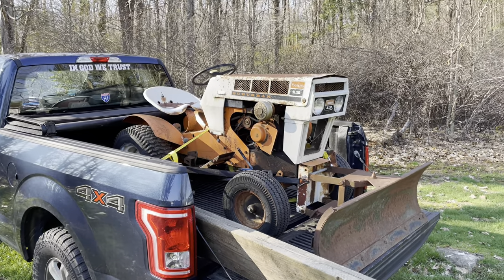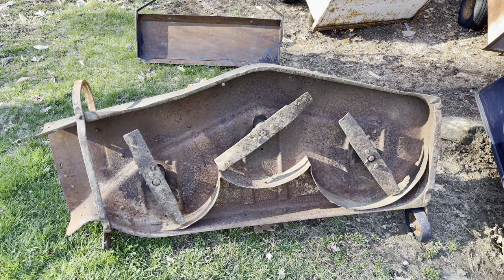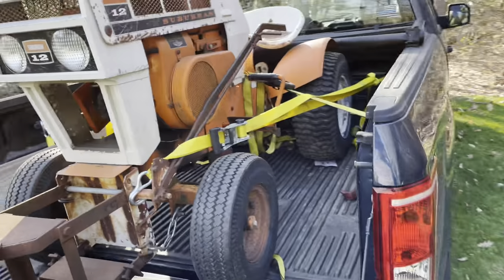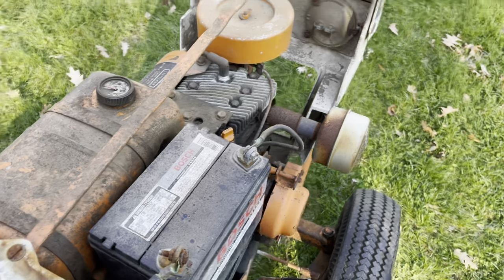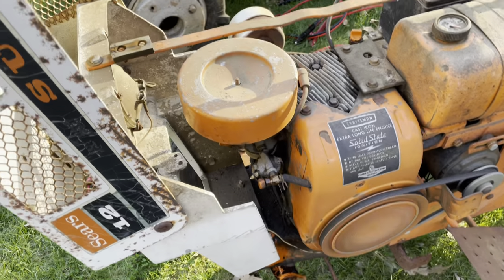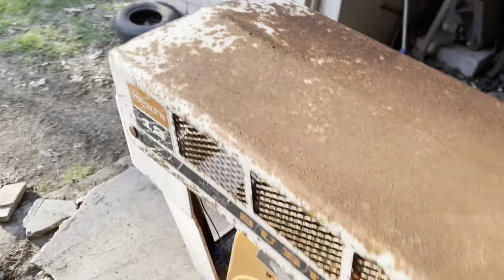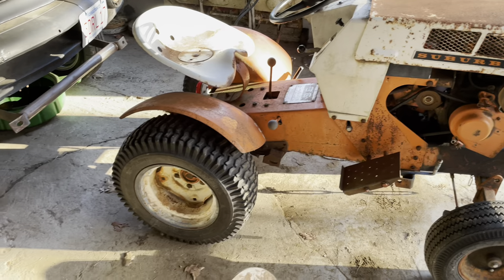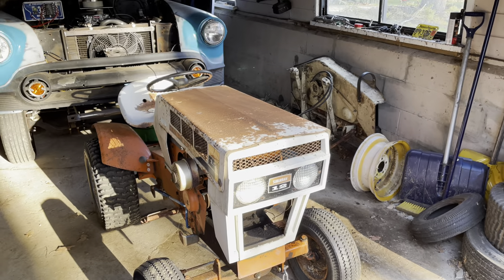First tractor purchase of 2023 1968 Sears Suburban 12 with plow and 48 inch mower deck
Grabbed a 1968 Sears Suburban 12 with a plow and mower deck off a buddy for a decent price.

She runs and drives but she’s pretty rough.